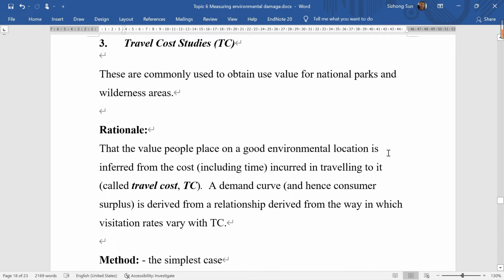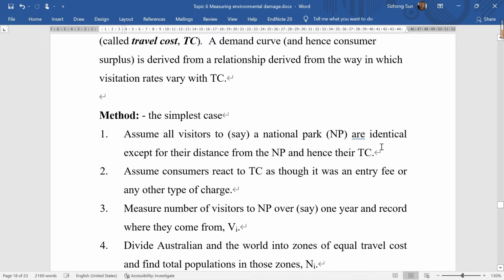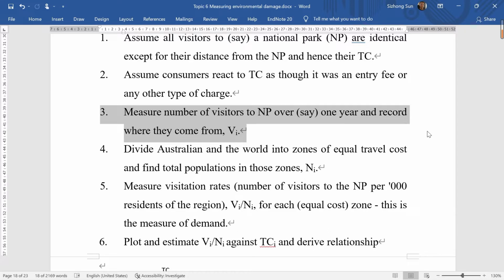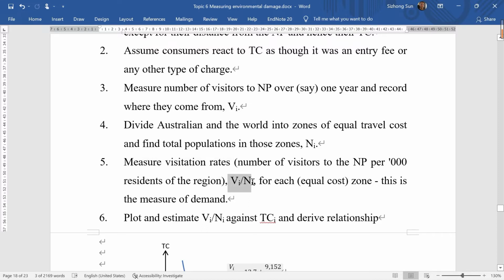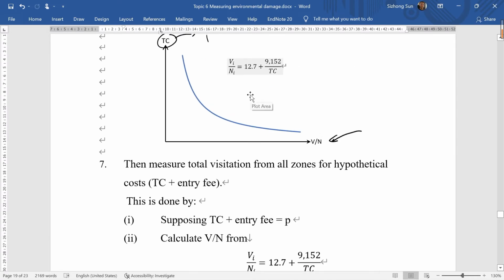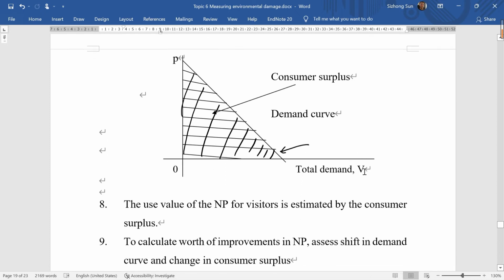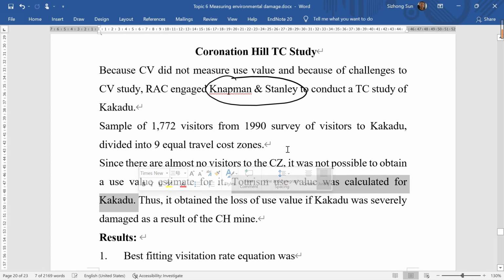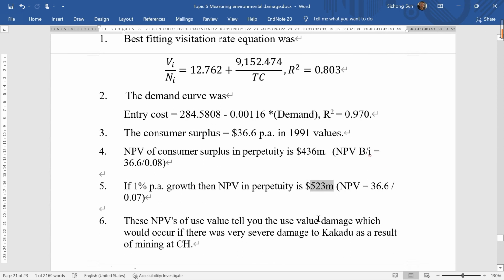bx3033/ec5202 topic 6(e) the travel cost study